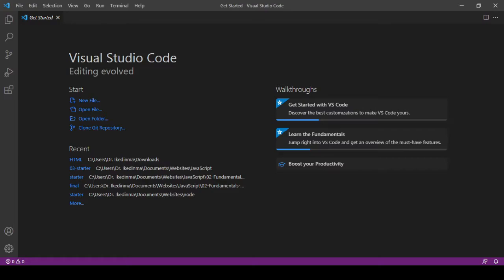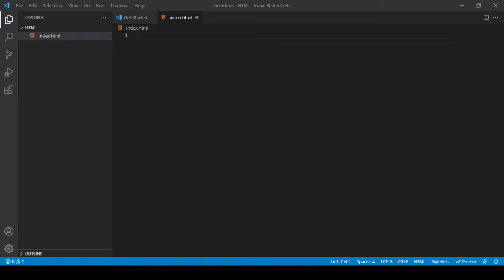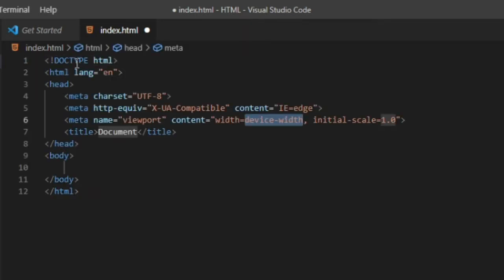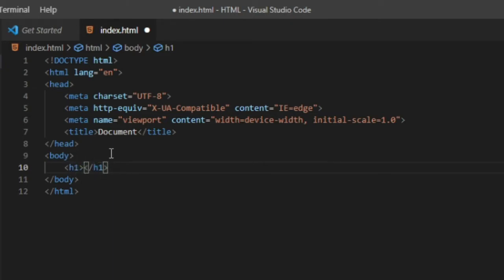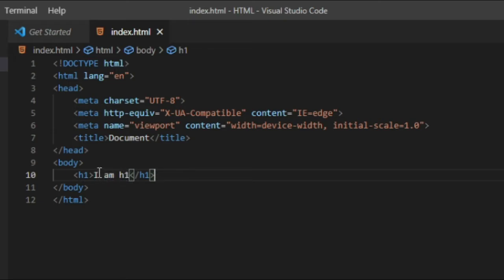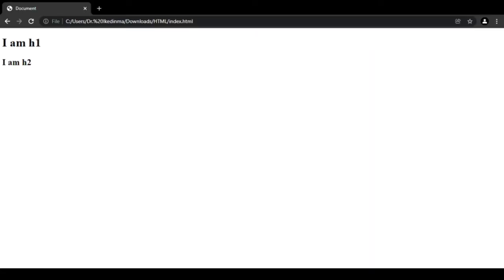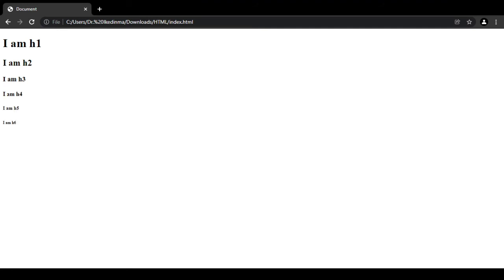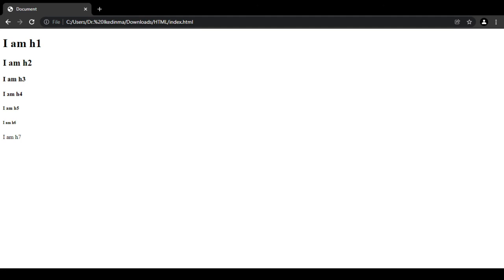Heading Tags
Good day and welcome this YouTube channel, in this video we're going to create our first html file using vscode, know how to easily write an HTML template and link our HTML file to a web browser. We are also going to discuss about the heading tags i.e. h1 - h6.